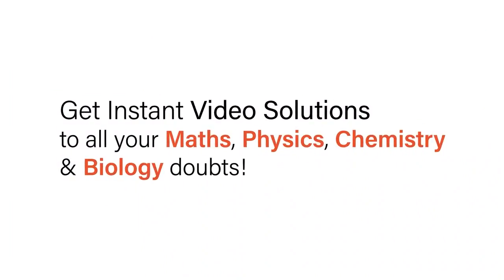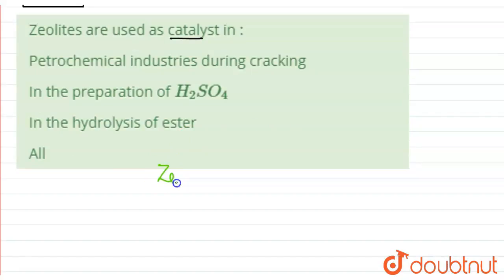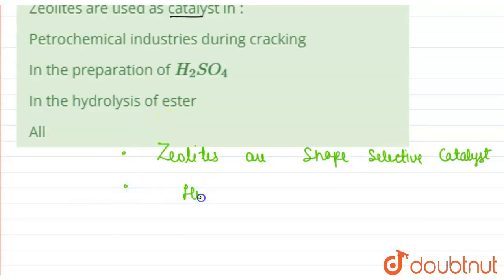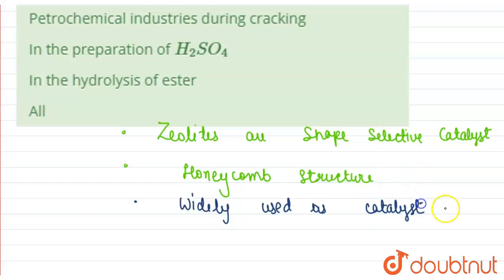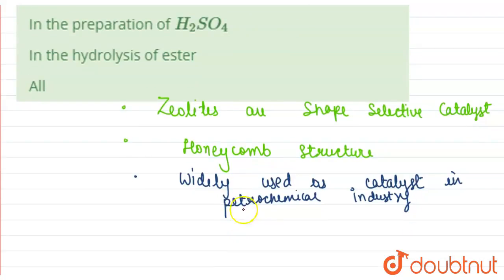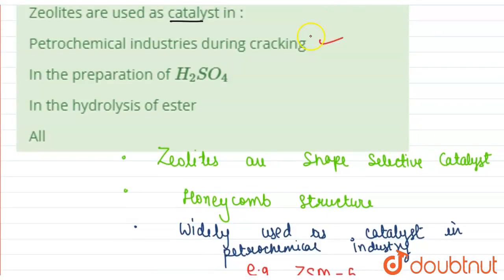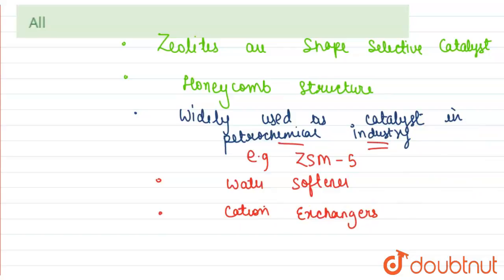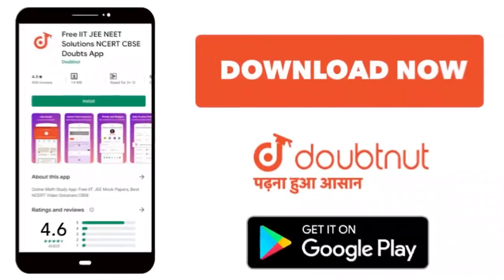Zeolites are used as catalyst in : | 12 | SURFACE CHEMISTRY | ALLEN | Doubtnut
Zeolites are used as catalyst in :
Class: 12
Subject: CHEMISTRY
Chapter: SURFACE CHEMISTRY
Board:IIT JEE

👉 Have Any Query? Ask Us.